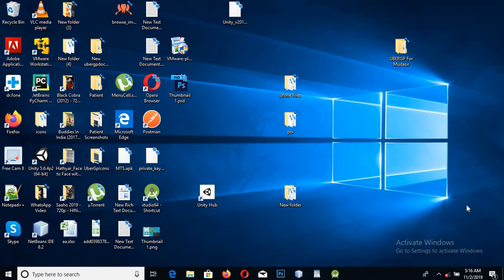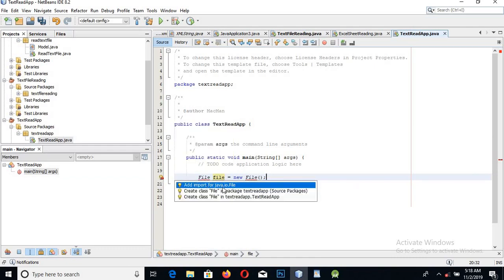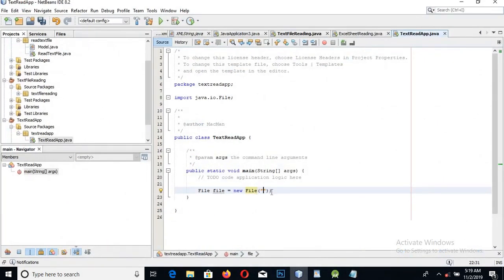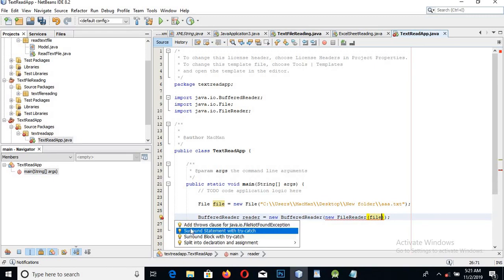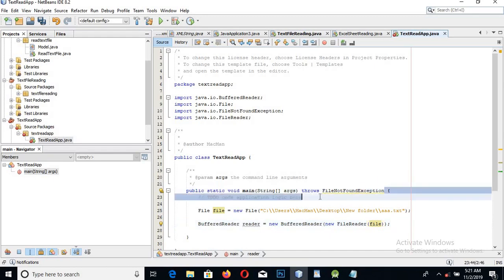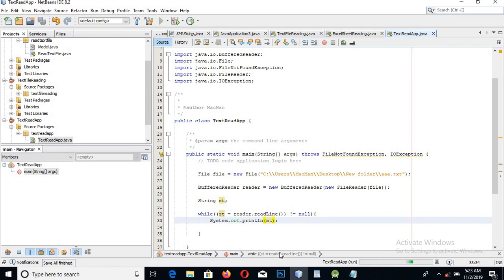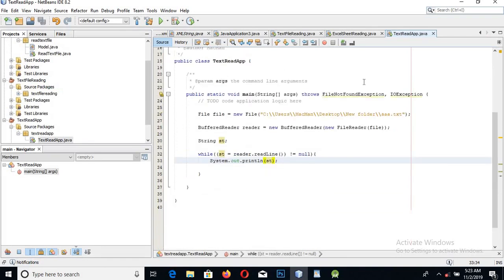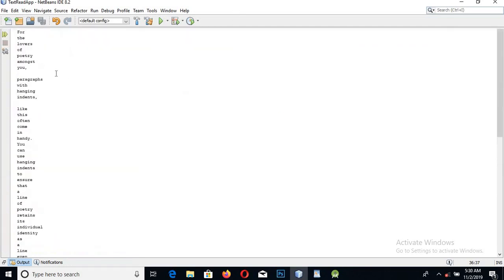How to Read Text File Java NetBeans line by line | Reading text file in java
How to Read Text File in Java
In This java netbeans Video tutorial we will learn about reading text File in java line by line as String and then split the  String  by spaces present in the text

How to read file line by line in Java
There are following ways to read a file line by line.
BufferedReader Class
Scanner class
Using BufferedReader Class
Using the Java BufferedRedaer class is the most common and simple way to read a file line by line in Java. It belongs to java.io package. Java BufferedReader class provides readLine() method to read a file line by line.

Java Read File line by line
Today we will look into different java read file line by line methods. Sometimes we have to read file line by line to a String, for example calling a method by passing each line as String to process it.

Java Read File line by line using BufferedReader
We can use java.io.BufferedReader readLine() method to read file line by line to String. This method returns null when end of file is reached. Below is a simple pro

Java Read File line by line using Scanner
We can use Scanner class to open a file and then read its content line by line. Below is the scanner example to read file line by line and print it.

Java Read File line by line using Files
java.nio.file.Files is a utility class that contains various useful methods. Files readAllLines method can be used to read all the file lines into a list of string.
Java Read File line by line using RandomAccessFile
We can use RandomAccessFile to open a file in read mode and then use its readLine method to read file line by line.

Reading a File Line by Line in Java

Being able to read a file line by line gives us the ability to seek only the relevant information and stop the search once we have found what we're looking for. It also allows us to break up the data into logical pieces, like if the file was CSV-formatted.
There are a few different options to choose from when you need to read a file line by line.

Scanner
One of the easiest ways of reading a file line by line in Java could be implemented by using the Scanner class. A Scanner breaks its input into tokens using a delimiter pattern,
The hasNextLine() method returns true if there is another line in the input of this scanner, but the scanner itself does not advance past any input or read any data at this point.

To read the line and move on, we should use the nextLine() method. This method advances the scanner past the current line and returns the input that wasn't reached initially. This method returns the rest of the current line, excluding any line separator at the end of the line. The read position is then set to the beginning of the next line, which will be read and returned upon calling the method again.

Buffered Reader
The BufferedReader class represents an efficient way of reading the characters, arrays, and lines from a character-input stream.
As described in the naming, this class uses a buffer. The default amount of data that is buffered is 8192 bytes, but it could be set to a custom size for performance reasons:
The file, or rather an instance of a File class, isn't an appropriate data source for the BufferedReader, so we need to use a FileReader, which extends InputStreamReader. It is a convenience class for reading information from text files and isn't necessarily suitable for reading a raw stream of bytes

Java Read Text File line by line || How to Read Text File in Java NetBeans  line by line
Java Read Text File line by line || How to Read Text File in
Java NetBeans  line by lineJava Read Text File line by line || How to Read Text File in Java NetBeans  line by line